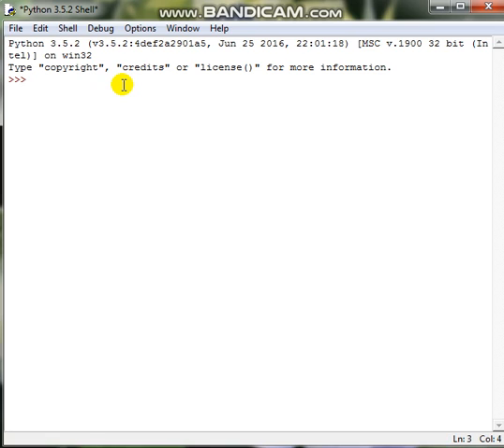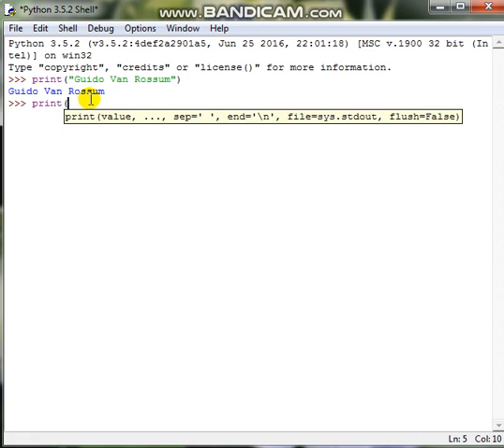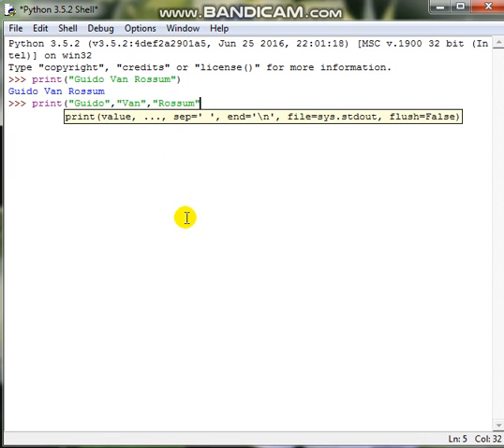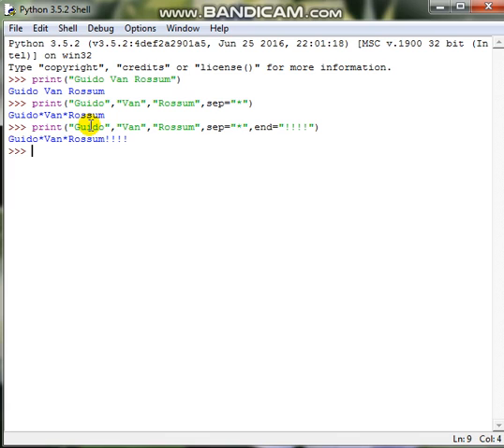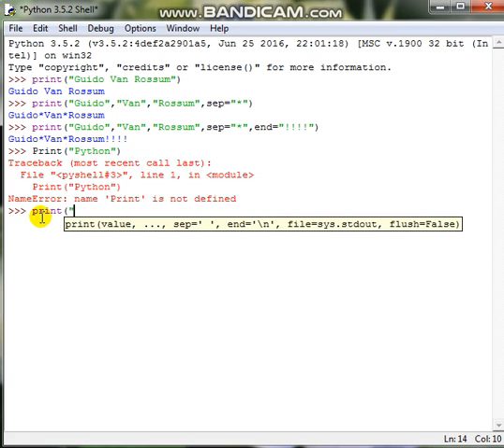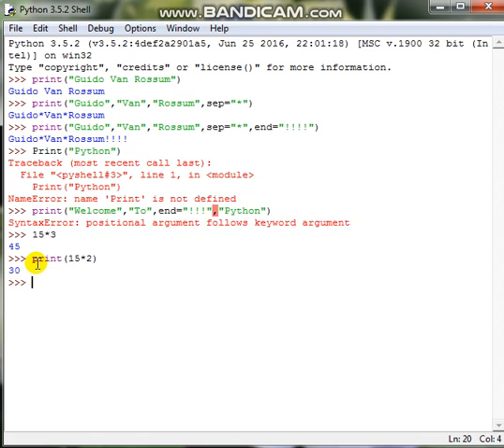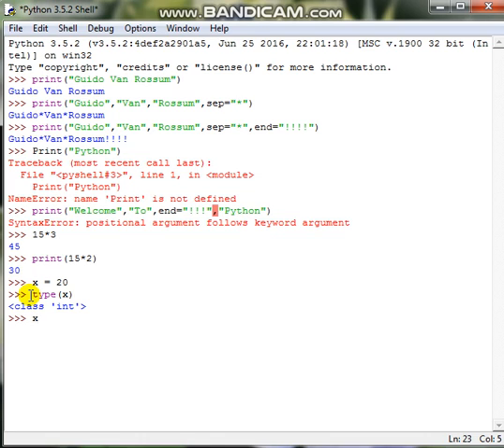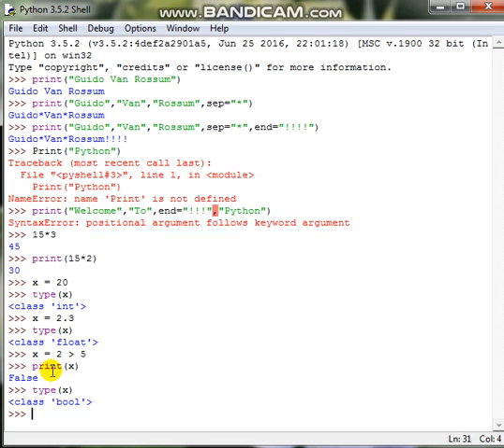Python Fundamentals Part1| New Syllabus |std 11 computer science| CBSE | Sumita Arora | in English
Join my telegram channel for more updates through the following link

This Tutorial is for beginners of python and also for any student pursuing
class 11 with new Python Syllabus in Computer science

In this video topics discussed are print function, type function.